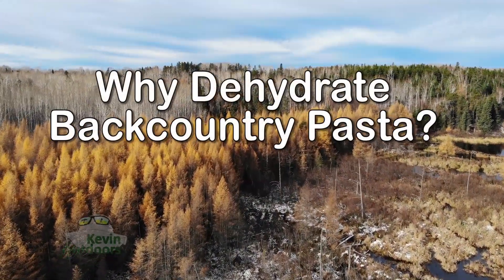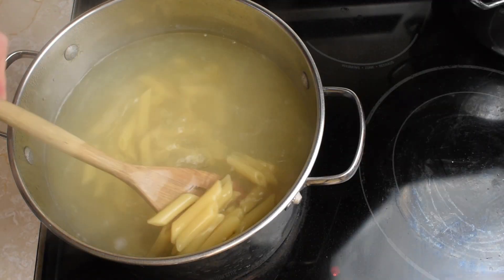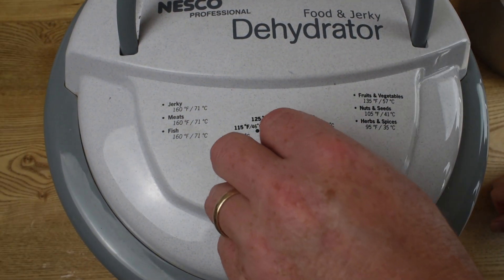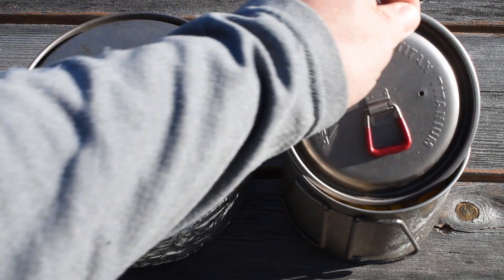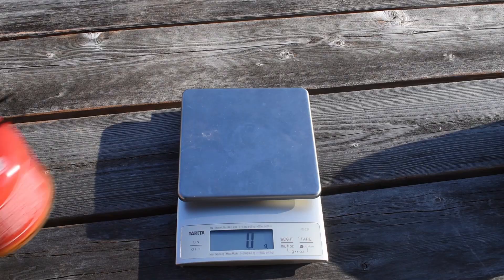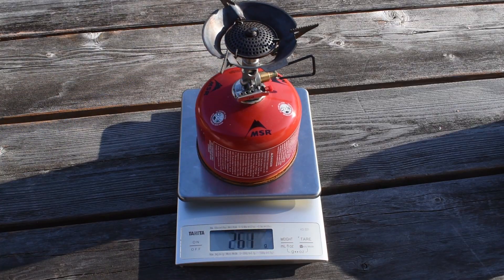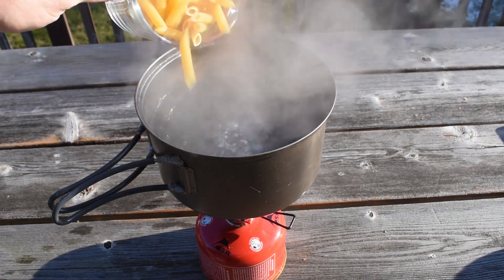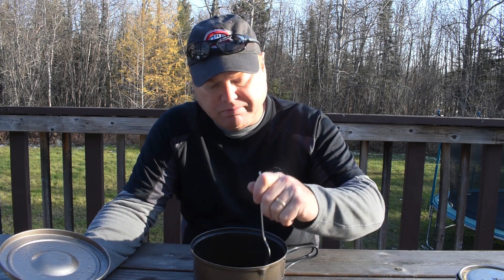Why Cook and Dehydrate Pasta for the Backcountry?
I get asked this question a lot!  In this video I demonstrate that 1) raw pasta doesn't rehydrate as well as cooked and dehydrated pasta.  And, 2) that cooking raw pasta in the field will consume 3.5 - 4 times as much fuel as rehydrating dehydrated pasta.